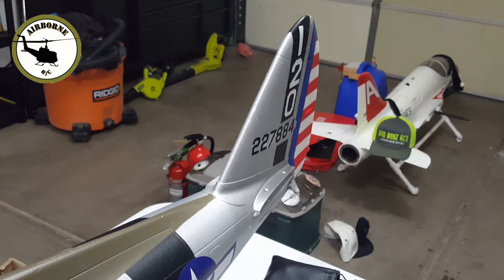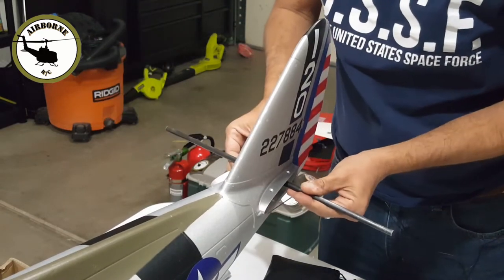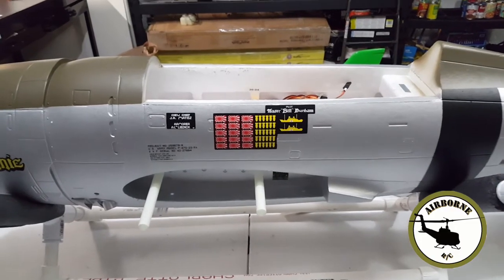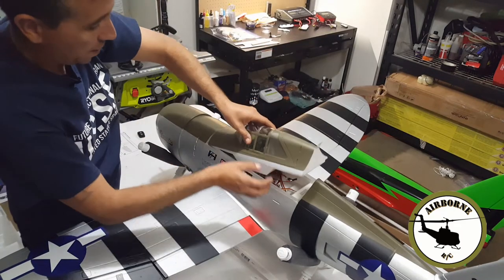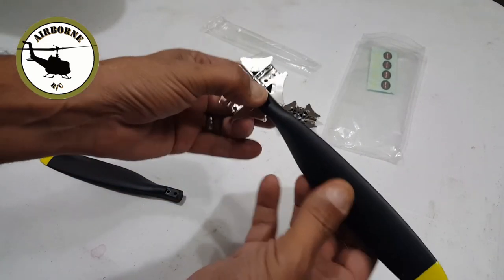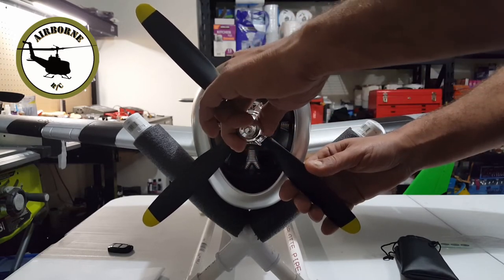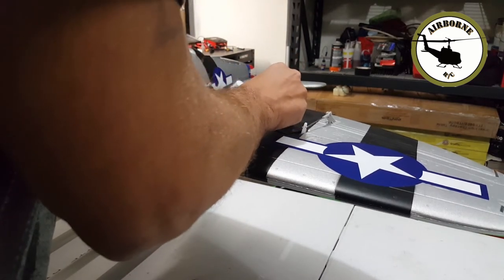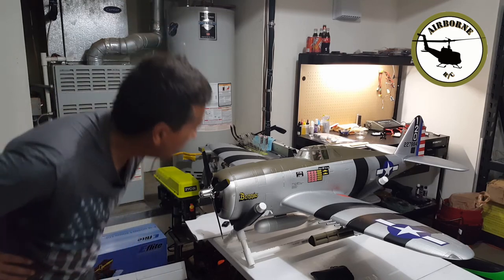FMS P47 Razorback build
Building the FMS P47 Razorback step by step